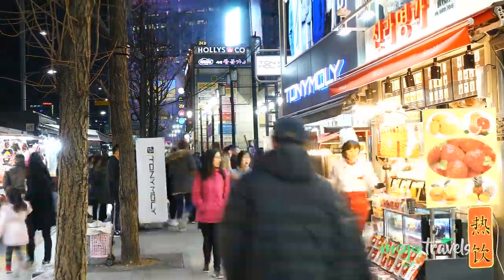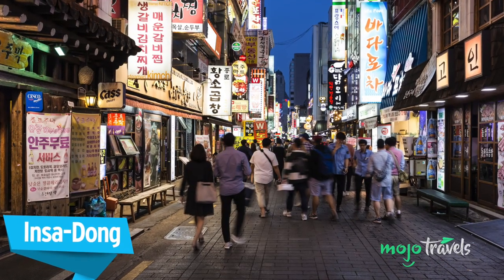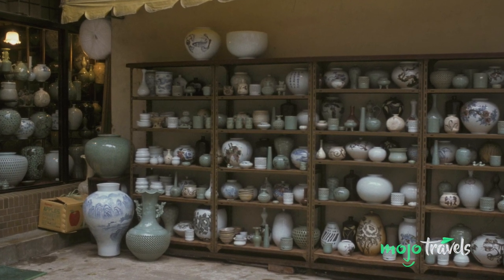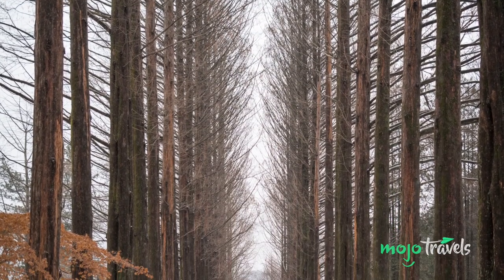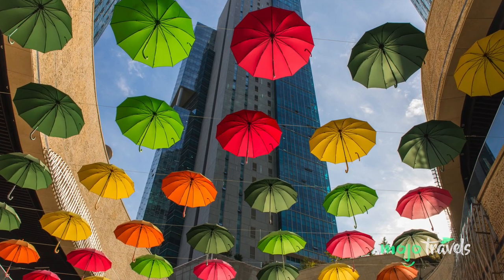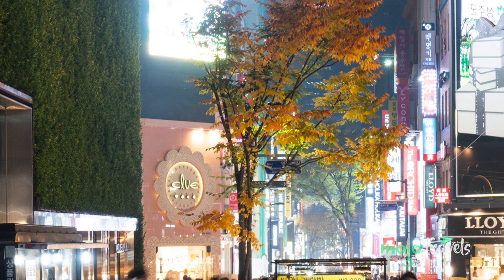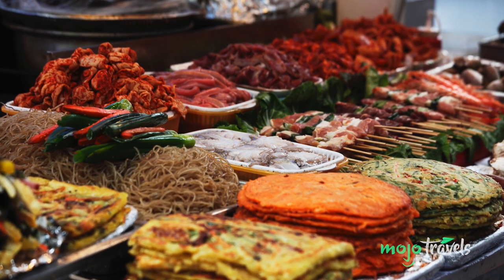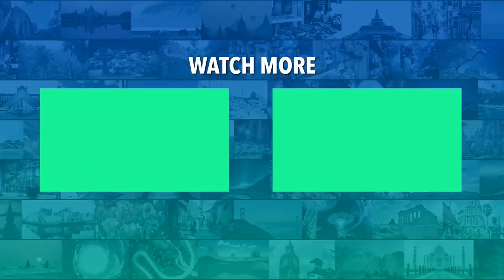Traveler's Guide to Exploring Seoul | MojoTravels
Get to know the capital of South Korea like the back of your hand… before you get there! Welcome to MojoTravels, and today we’re presenting our Traveler's Guide to Exploring Seoul.
For this list, we’ll be highlighting some of the most interesting, vibrant and exciting areas, neighborhoods, streets and villages to help you get the most out of your time in Seoul.